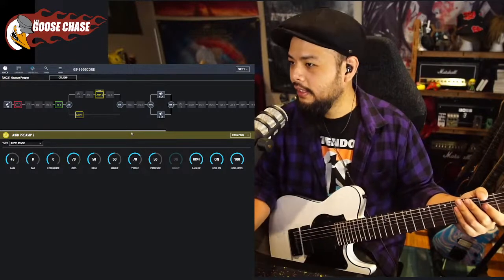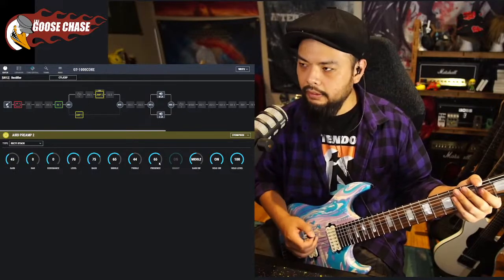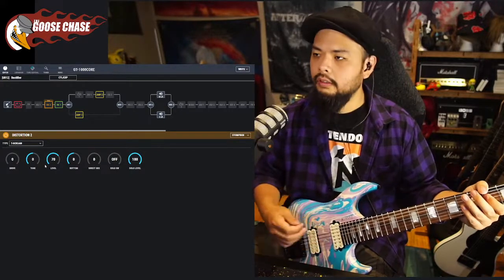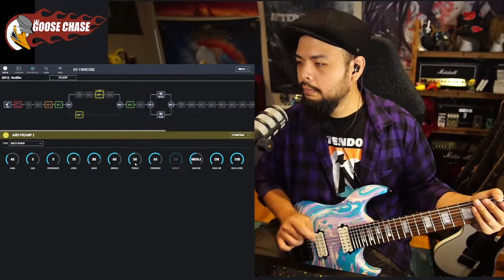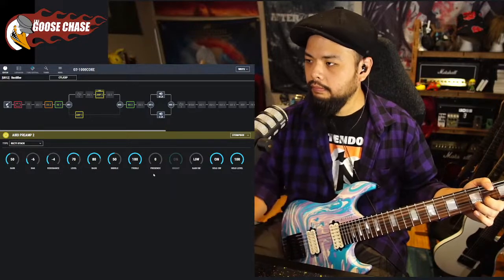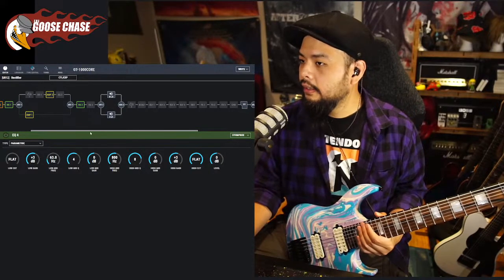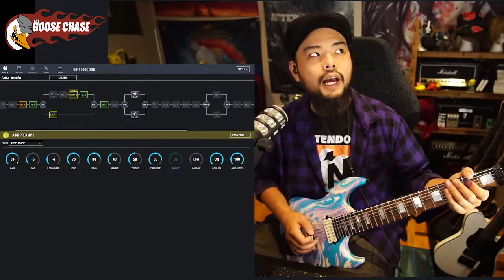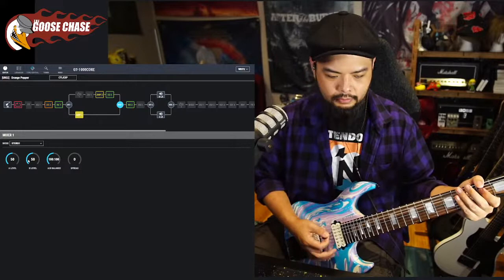[Livestream] Mesa Dual Rectifier "Recti Stack" Boss GT-1000 patch creation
Just creating a Patch with the Recti Stack amp model in the GT-1000

Follow me on the following socials!